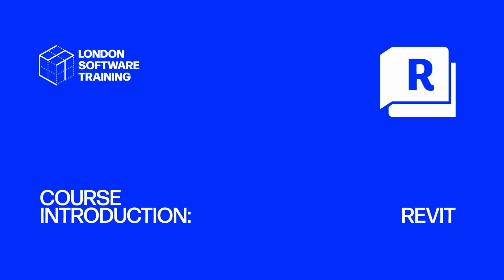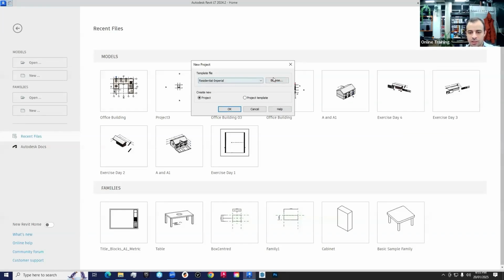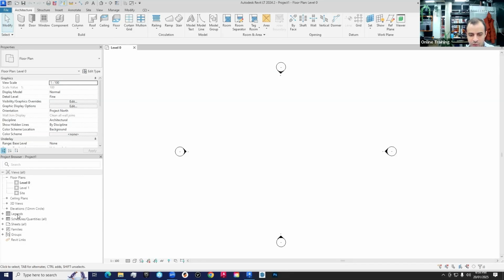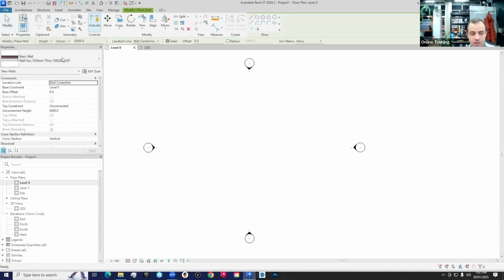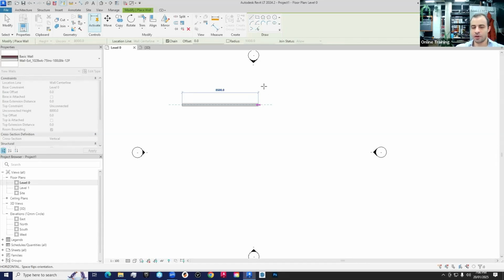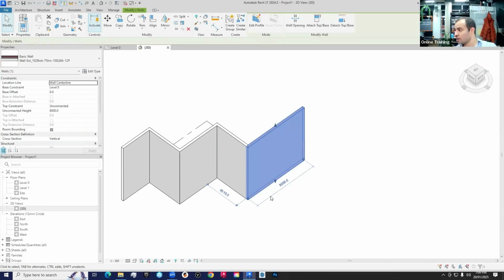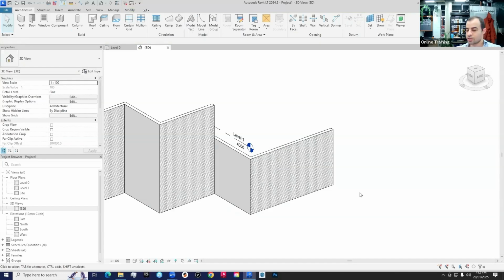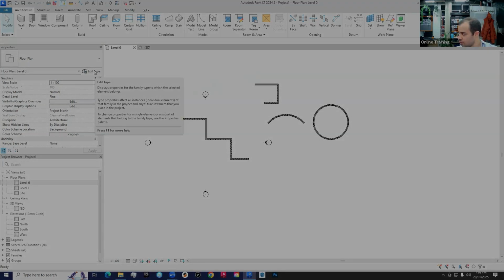Course Introduction: Revit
Amr takes you through the basics of Revit in this snippet of the introduction unit.